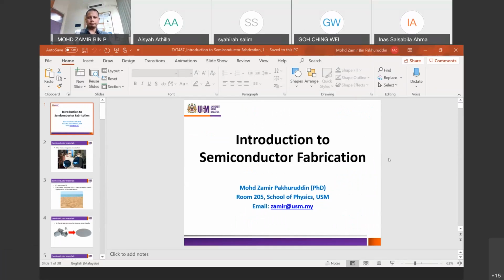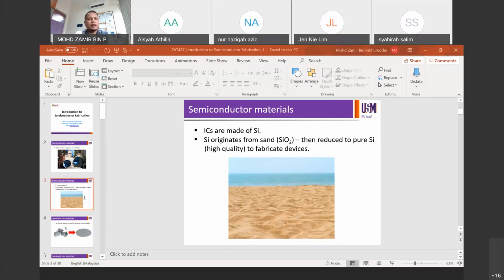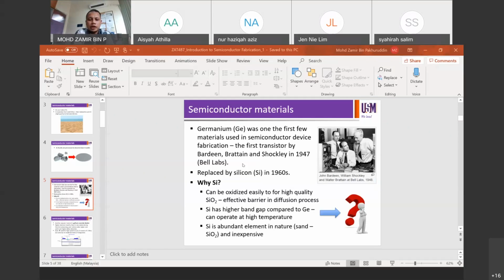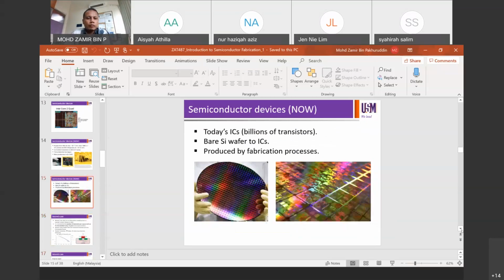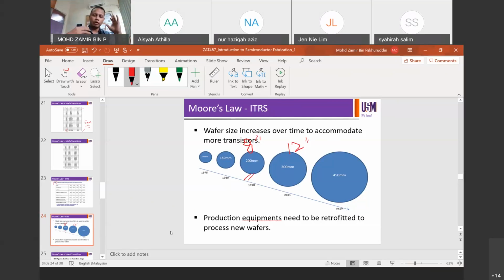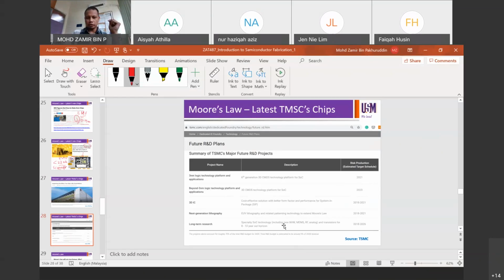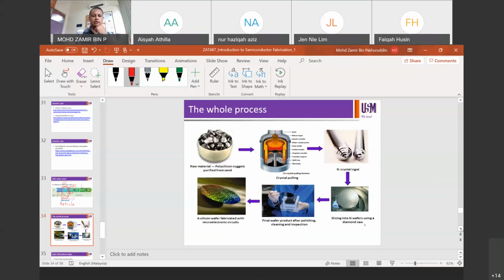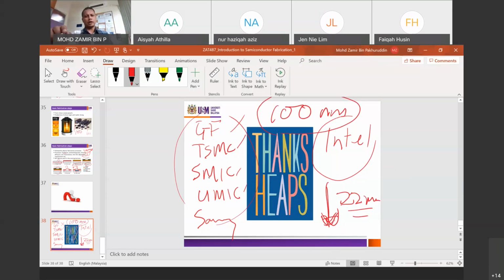ZAT487 141020 - Introduction to Semiconductor Fabrication